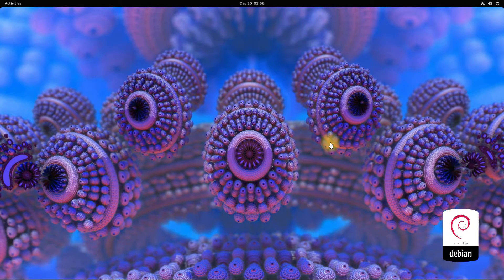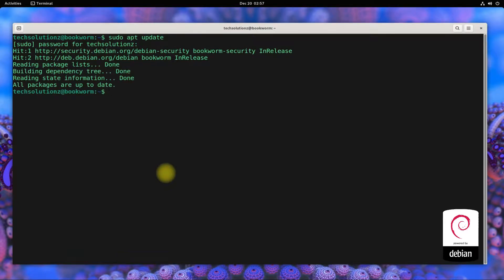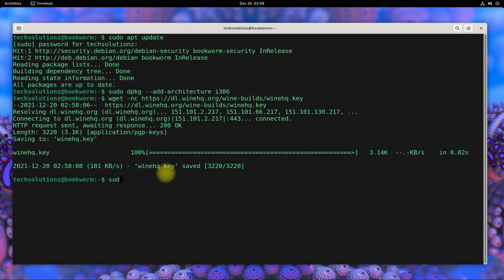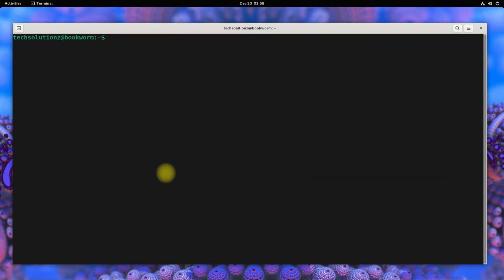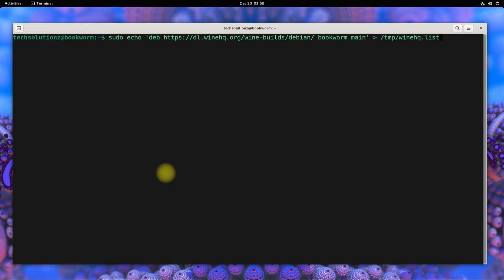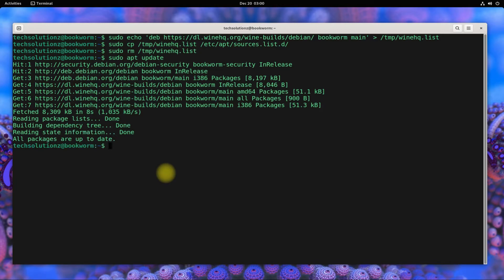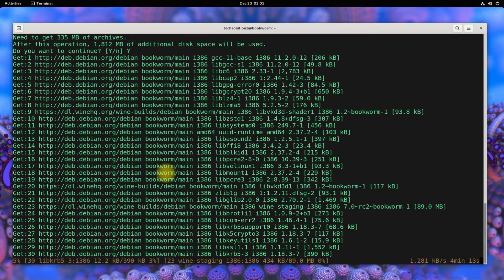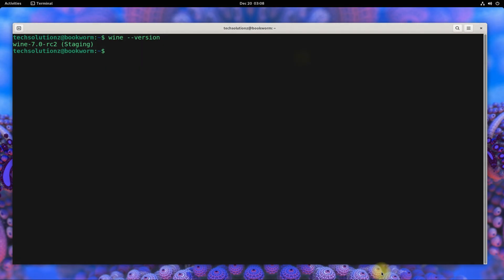How to Install Wine on Debian 12 [ Bookworm ] | Installing Wine 7.0 on Debian 12 Bookworm Linux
How to Install Wine on Debian 12 [ Bookworm ] | Installing Wine 7.0 on Debian 12 Bookworm Linux | Do you want to Install Wine on Debian 12 Bookworm Linux ? Installing Wine on Linux Debian 12 is easy & Simple. Debian 12 Bookworm is the next upcoming release of Debian Operating System which is in Testing Phase Now. For Now Wine 7.0 rc2 is available to Installing via Wine Staging.

Important Steps to Remember:
1. Update your Sources using apt Update
2. Download WineHQ.key [ GPG key from Official Wine Source ]
3. Add WineHQ GPG key to your Debian 12 Bookworm
4. Add the WineHQ Repository for Debian 12 Bookworm from Official Wine Source
5. Update your Linux
6. Install Wine using the used command
7. Wine 7.0 is the most recent version of Wine available.
8. Wine Mono Installer and Wine Gecko Installer will also be Installed automatically.
9. You can check Wine Installed version with [ wine --version ]